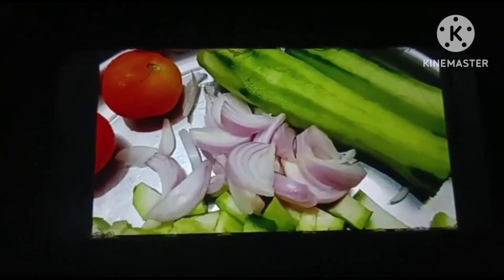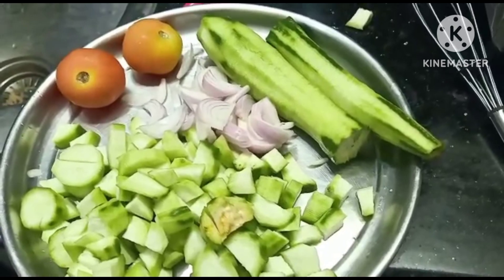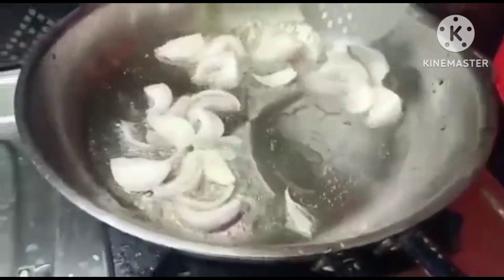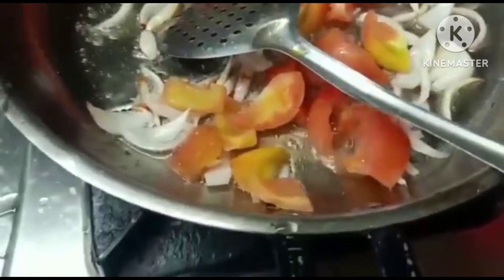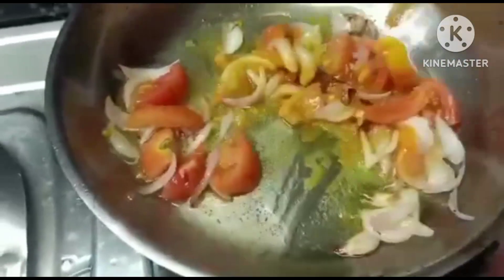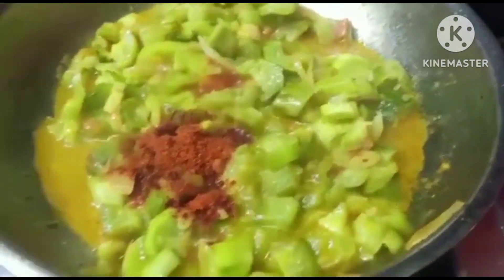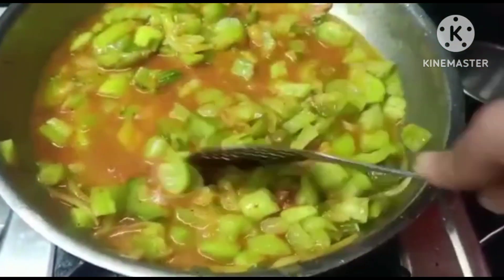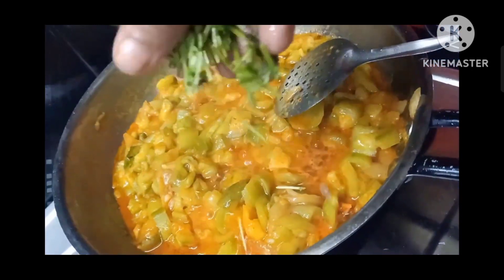బీరకాయ టమాట కూర ఇలా చేశారా,బీరకాయ ఇగురు #